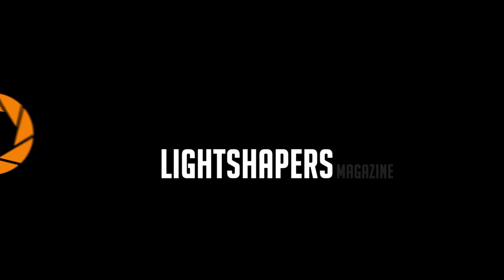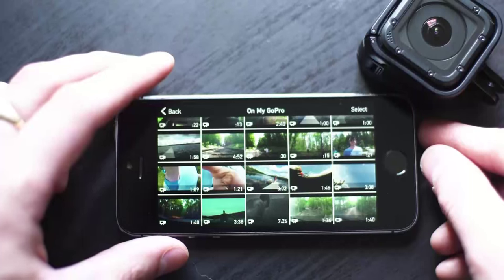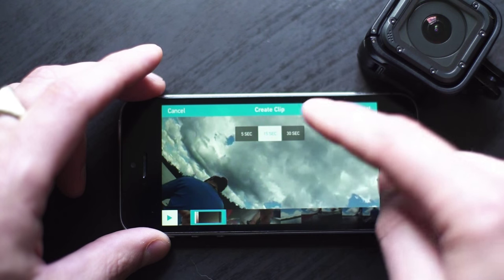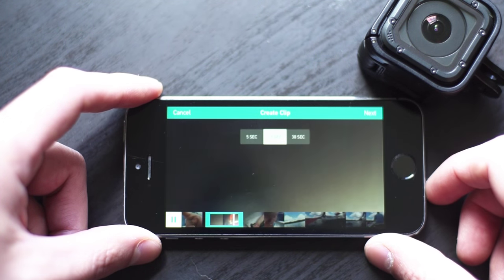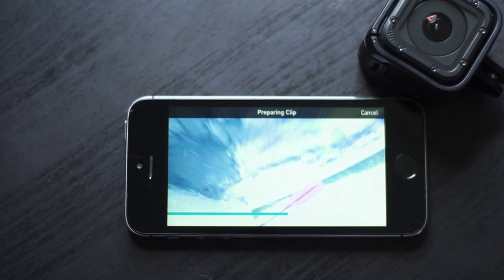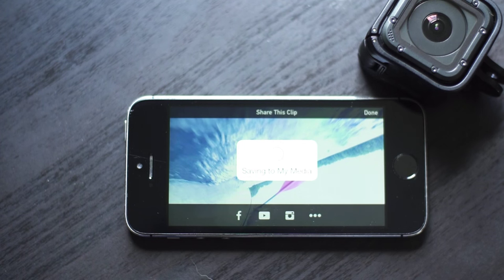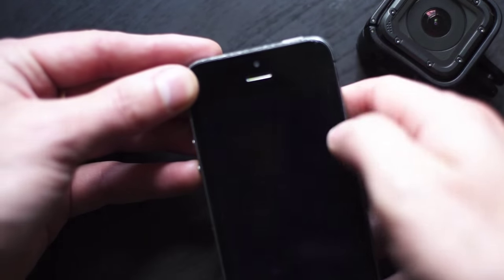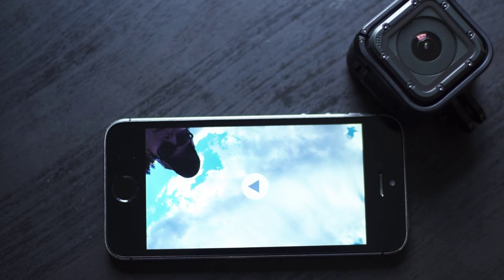Get Your GoPro Footage to Facebook, Intagram, or YouTube Quickly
The latest release of the GoPro App allows you to easily spice a clip and upload directly to facebook, youtube, or instagram. Or you can save the high quality clip directly to your phone!

I show you how to use this feature.